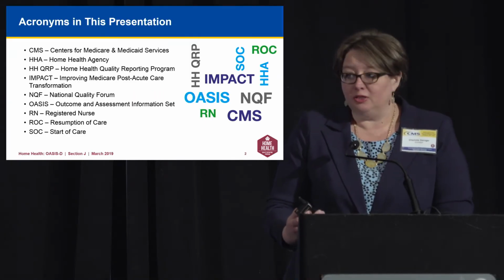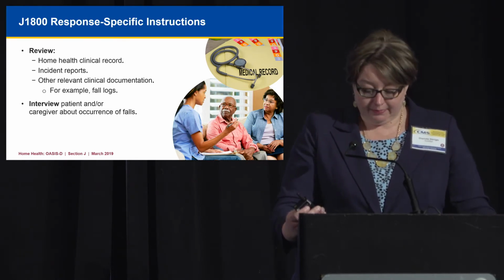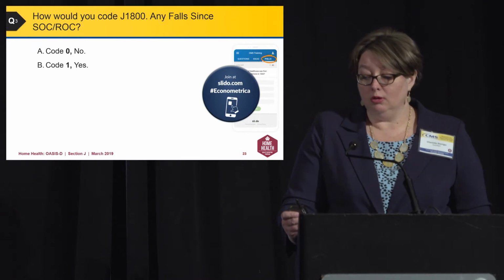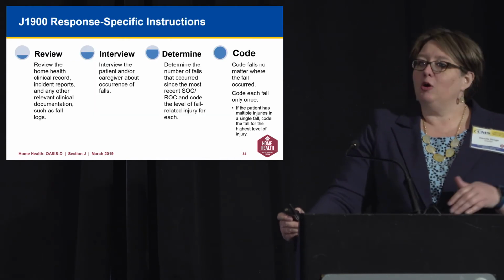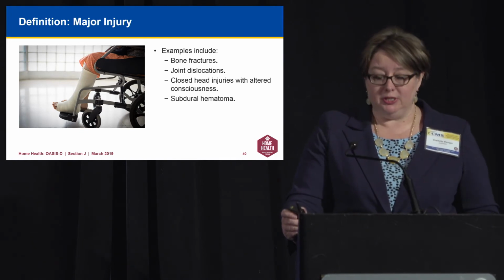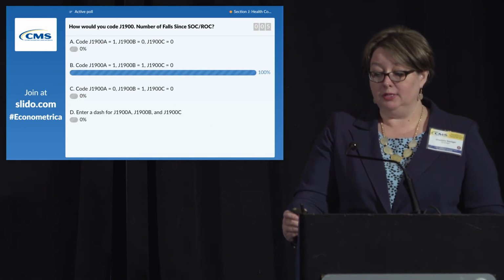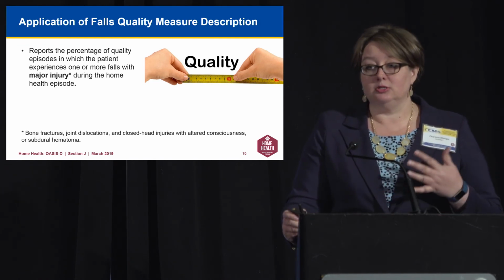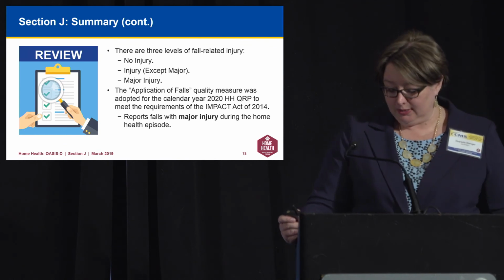Section J: Health Changes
This video from the March 2019 Home Health (HH) Quality Reporting Program (QRP) Provider Training held March 5 and 6, 2019, assists providers in gaining a working knowledge of the new assessment items in Section J: Health Conditions and how to complete them on the OASIS-D  Coding instructions to accurately code practice scenarios are provided.